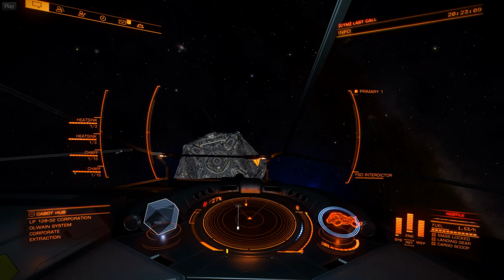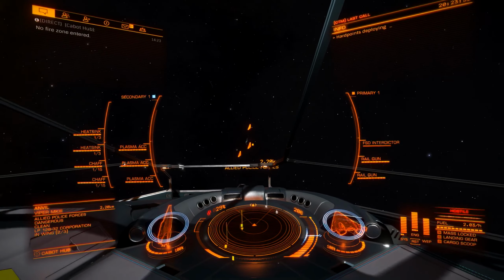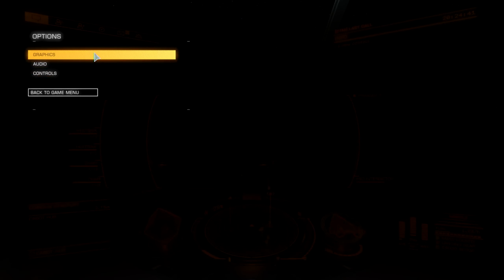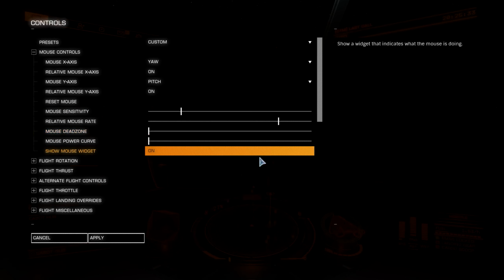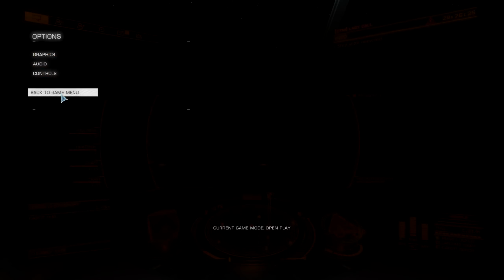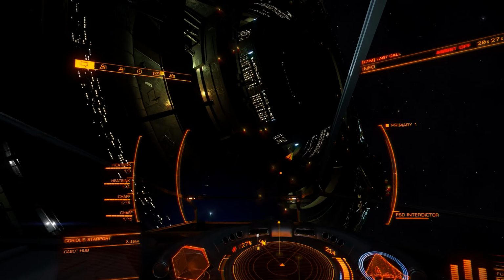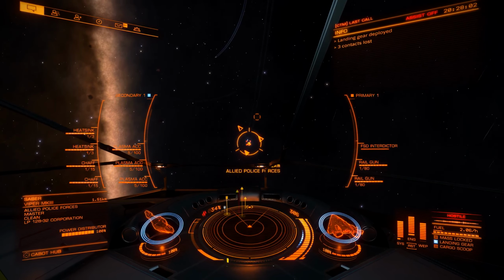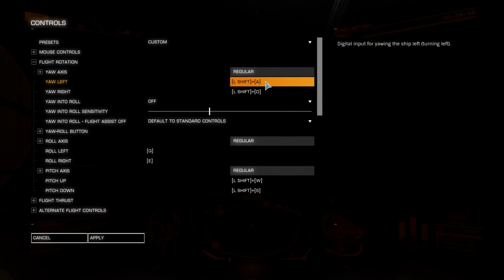Elite Dangerous Relative Mouse Setup